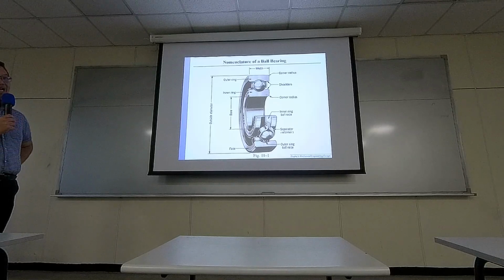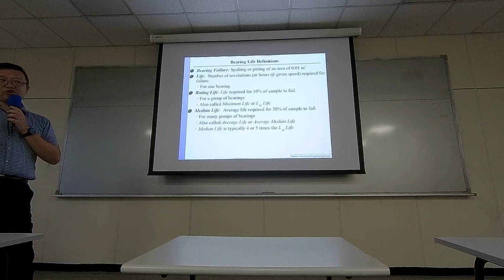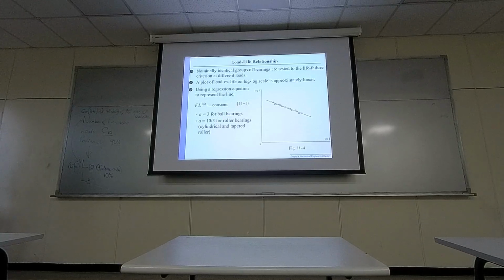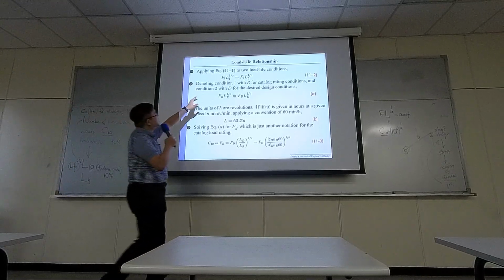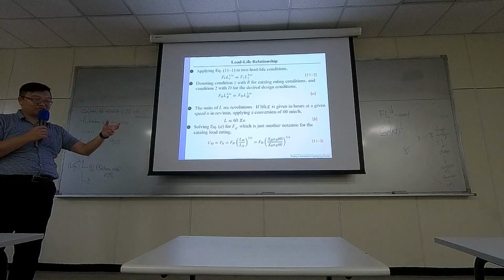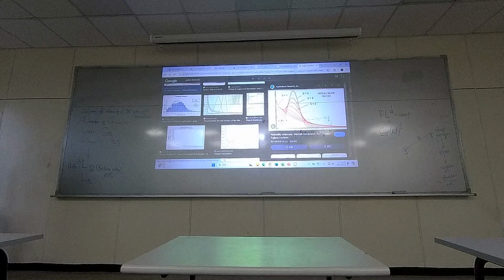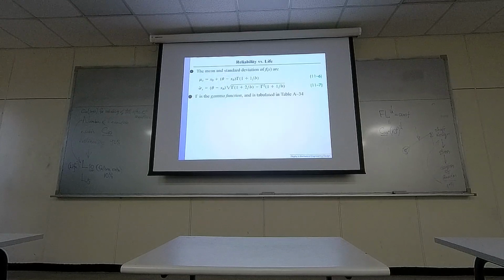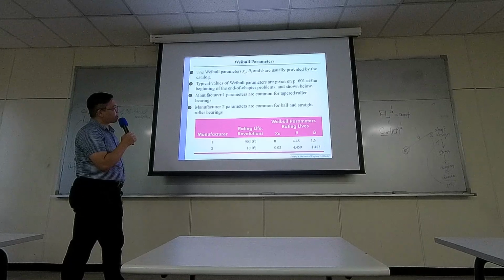113-1 Mechanical Design Class (11/12)